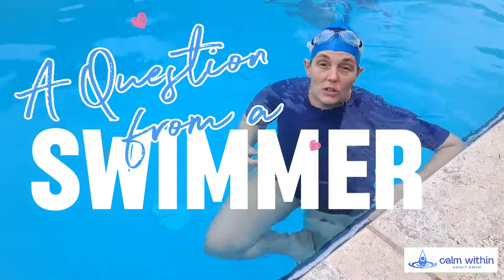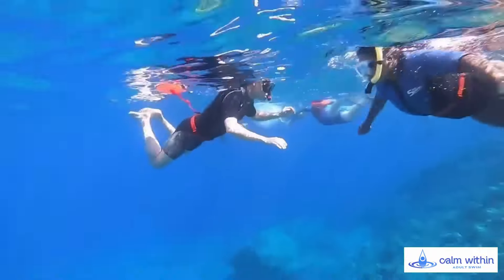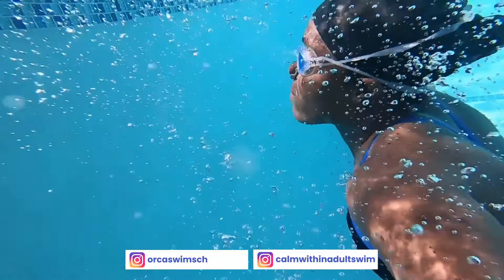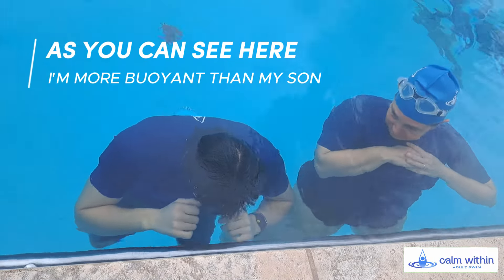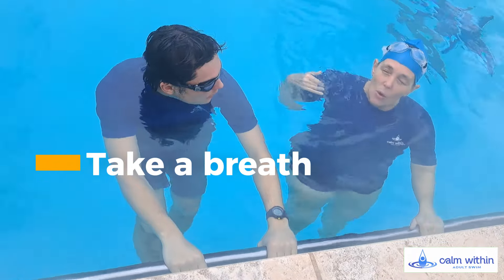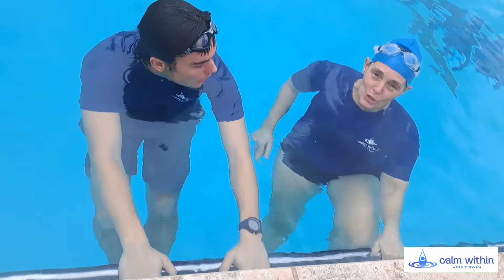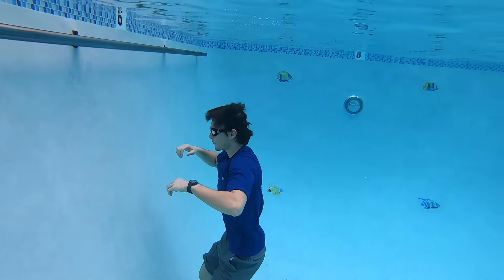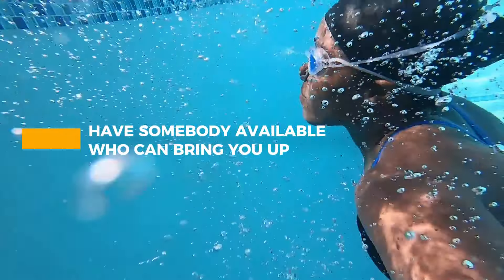Safety Tips For Learning Bobbing In Swimming 🏊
Ever wondered what to do if you find yourself sinking while bobbing?
We've got you covered! We'll walk you through practical safety tips for learning bobbing in swimming.
From using your feet or hands to propel yourself upwards, to strategically timing your descent and ascent.
Remember, Safety first! Before experimenting, always ensure you have a backup plan for air.
Whether it's starting in the shallow end or having a buddy or lifeguard nearby, it's essential to stay safe in the water.
So grab your goggles and follow these expert safety tips!
📣 Exciting news!
✅Online Teacher Certification Course to help you Teach Adults to swim with ease and Confidence!
Calm Within Adult Swim is the leading swim school for teaching beginning adults how to be safe, and confident and have fun in (deep) water so they never miss out again.

Orca Swim School is the local provider for the greater Seattle, WA area as well as a host for retreat courses in Hawaii and other locations.

Calm Within Adult Swim also provides instructor certification and business support to teachers who want to help adult students feel successful in the water like never before.

Courses are taught online, in person, and on retreat.

Jump in the water is fine!

✅Learn to swim on a retreat course in beautiful Hawaii where you never have to worry about running into someone you know as you try to figure out what is going on with those sinking feet!

00:00 Introduction
00:10  Importance of Air Management
00:23 Safety Tips
00:48 Practical Tips for Bobbing
04:24 Classes We Offer